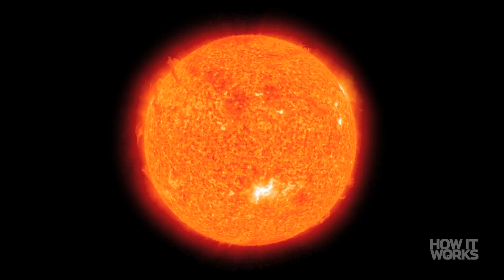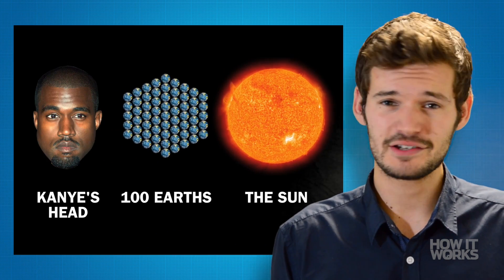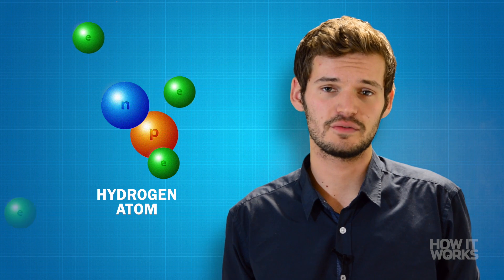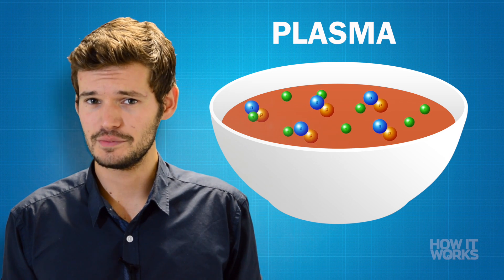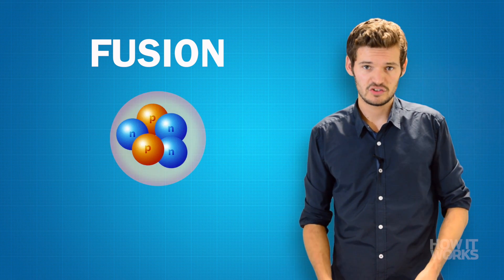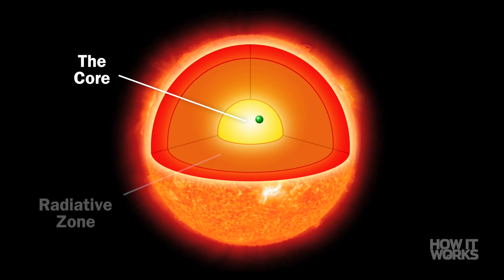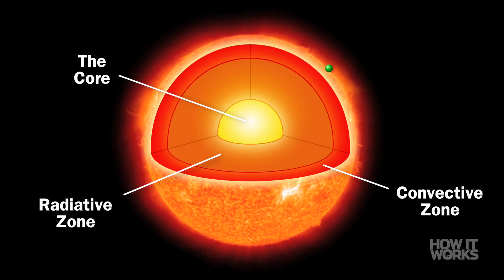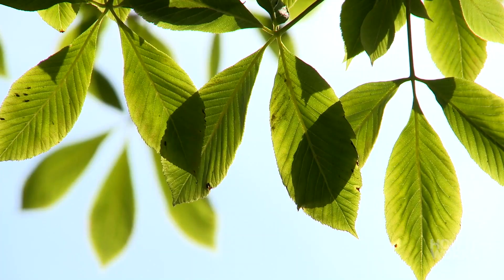How does the Sun work?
The Sun, that massive star that lies at the centre of our solar system, is vital for the existence of life on Earth. But how does it create the supply of heat and light energy we need to survive and get a lovely golden tan? How It Works explains….